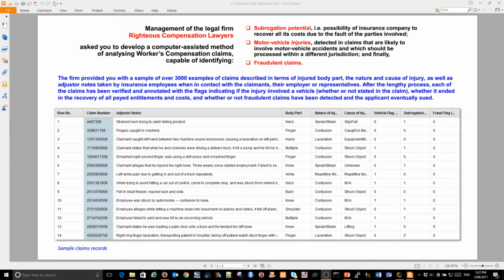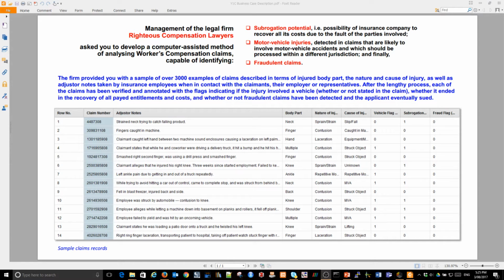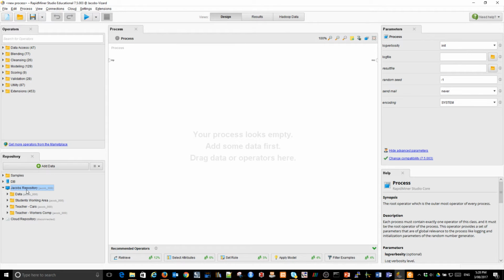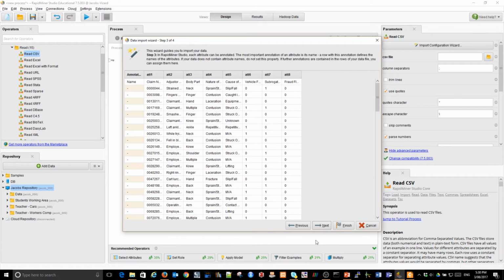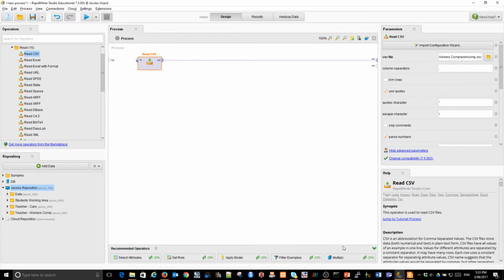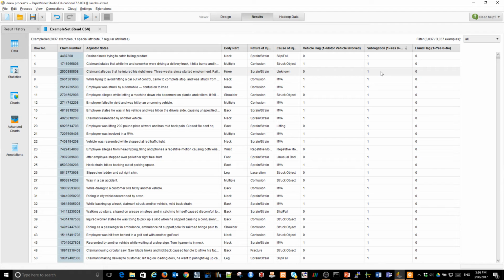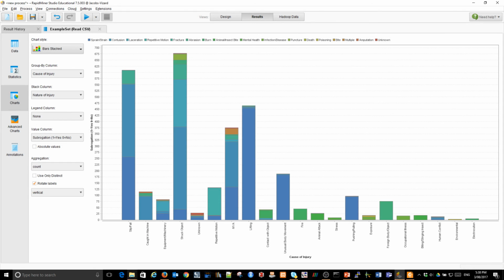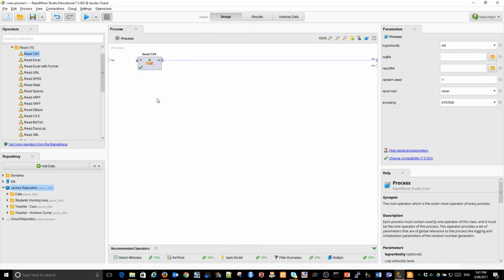RapidMiner Classification (Part 1): Introduction and Business Case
This video starts a Segment on Data Mining / Classification in a series on RapidMiner Studio. The video gives a short (re-)introduction of RapidMiner Studio, it presents a Workers Compensation business case, and shows how to load and explore the relevant data for further processing, modelling and visualization.

This video is best to watch as part of the series on classification:

The data for this lesson appeared in a number of tutorials for text mining. However, in this video it will be used to predict various aspects of workers compensation claims based on structured variables only. The data for the video can be obtained from:

The original source of the data does not seem to be available online anymore.